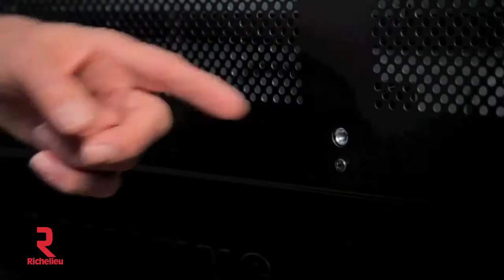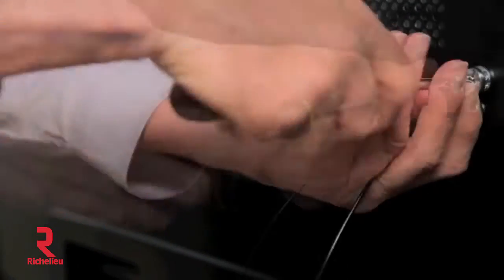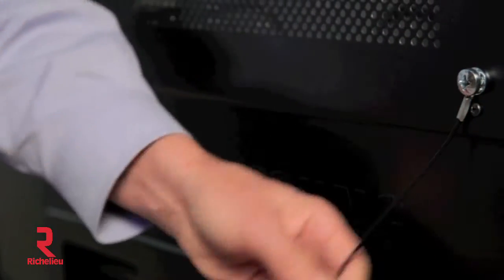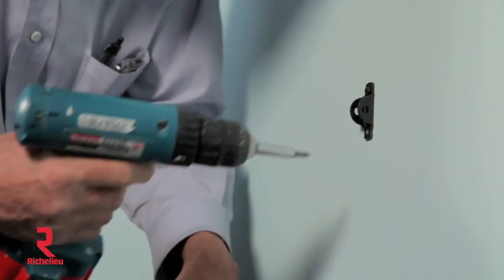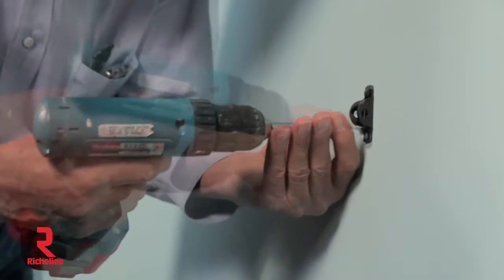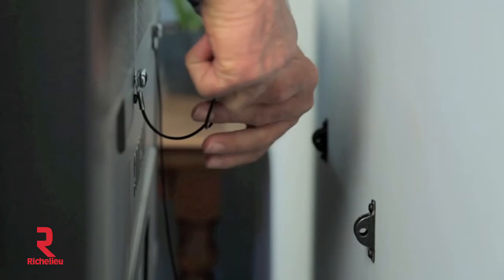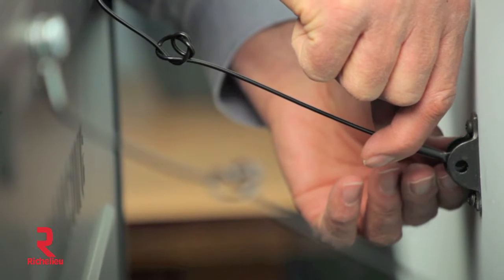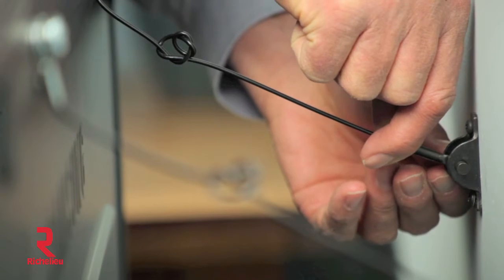TV Anti-Tip Safety Kit - How to install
Product number : 4560R